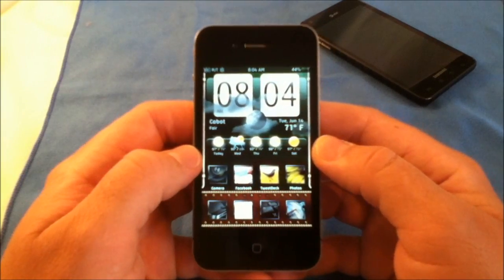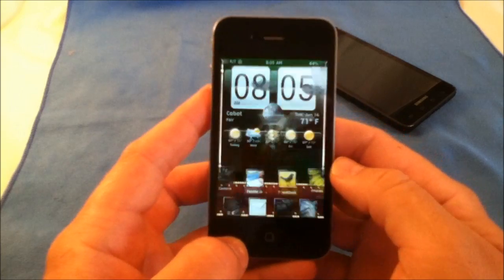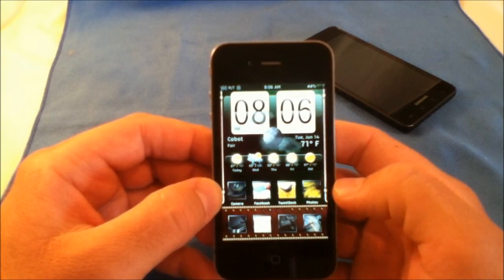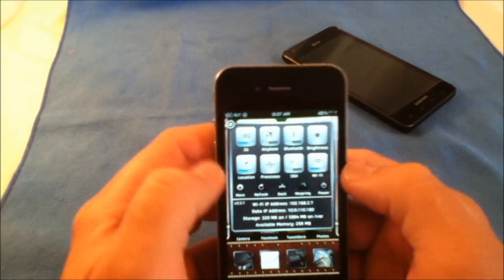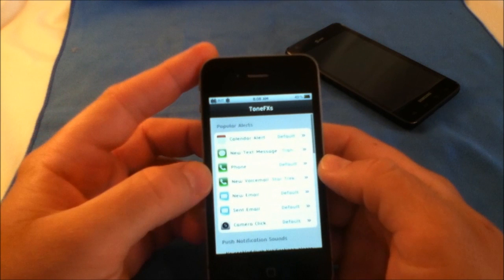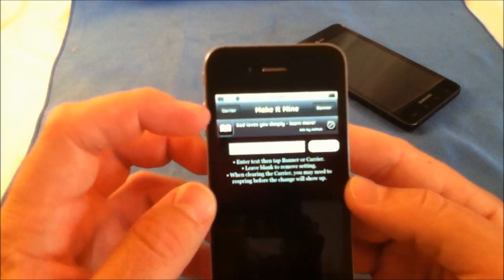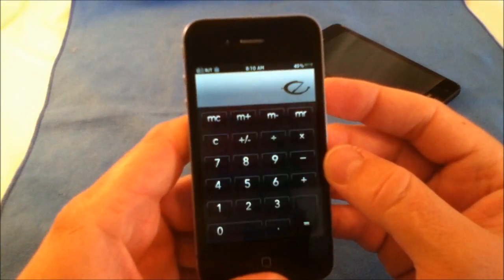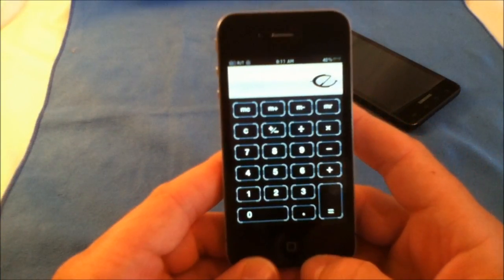Why jailbreak iPhone 4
The 3rd video of 3 on iPhone 4 vs Samsung Infuse 4g
For a list of the jailbreak apps I am using and the wallpapers got to my website at
under the post about this video